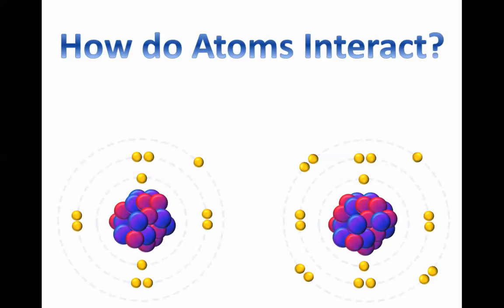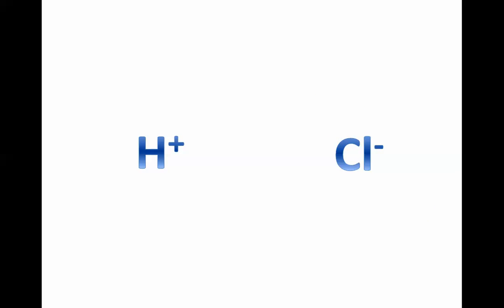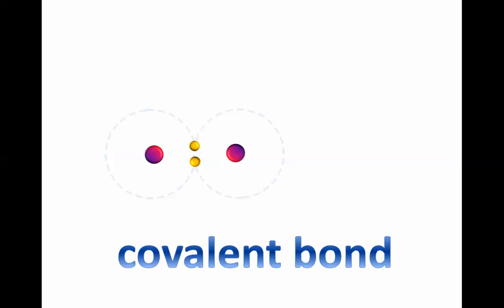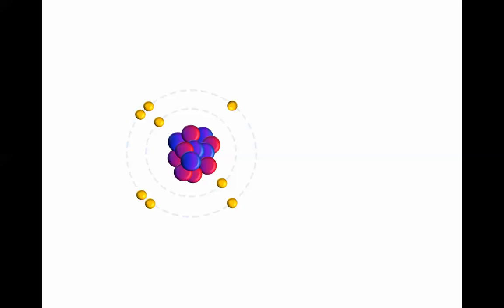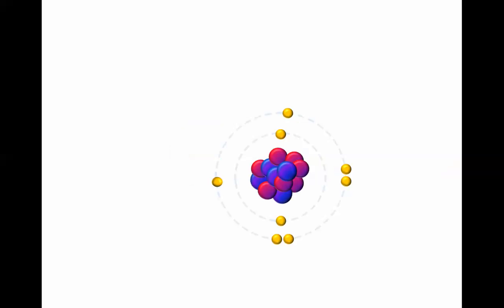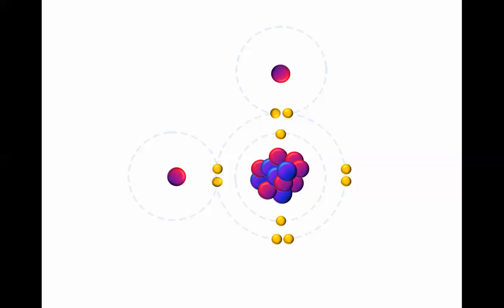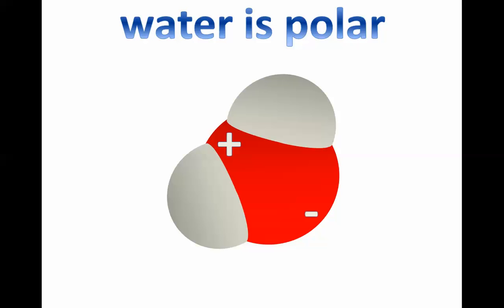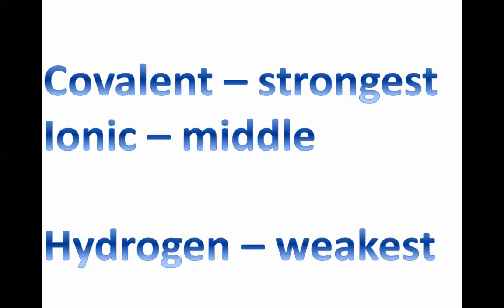Covalent Bonds and Water